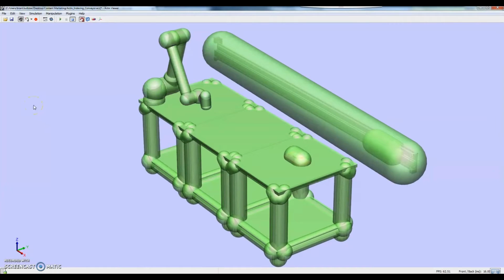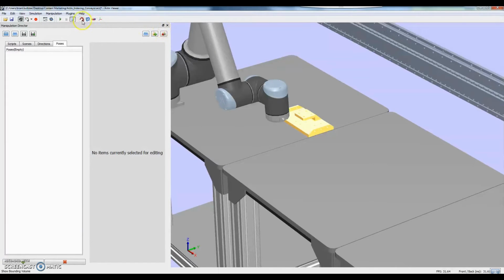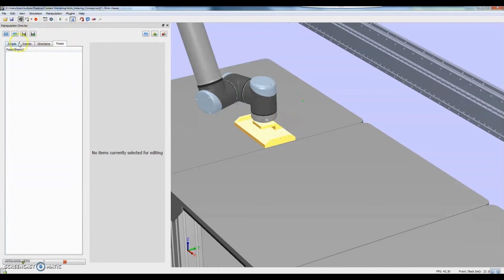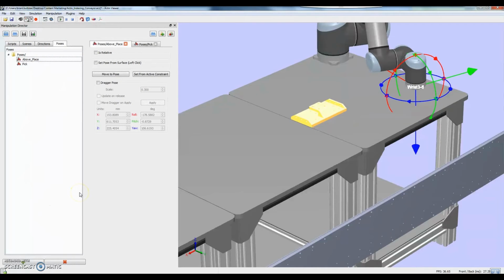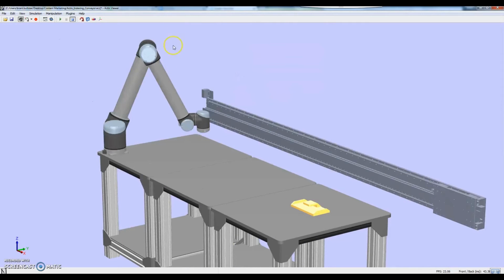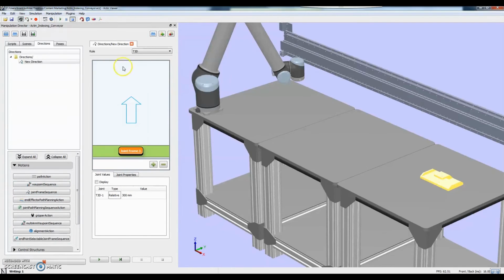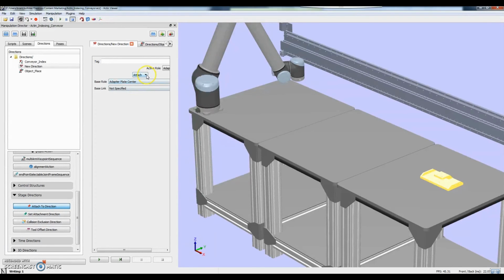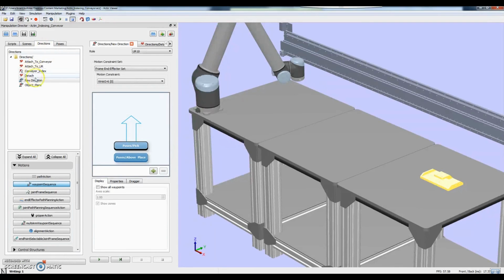Actin Indexing Conveyor Part II: Manipulation Director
Learn how to set up an Indexing Conveyor in Actin. Part II of III.